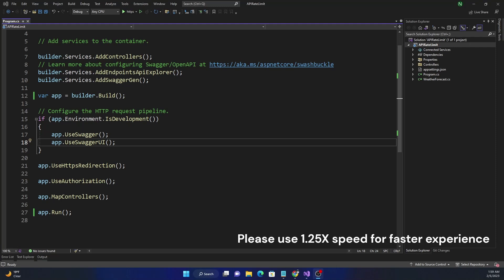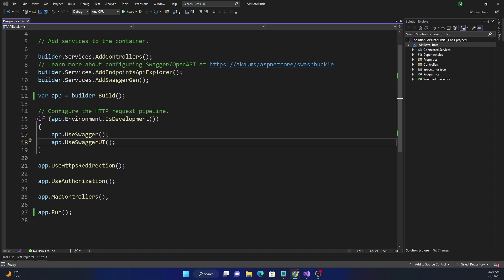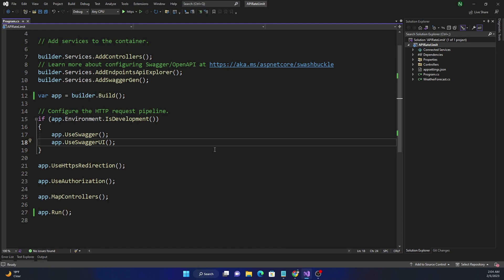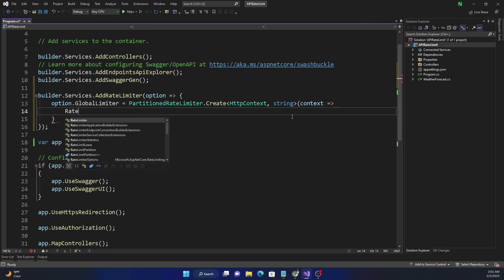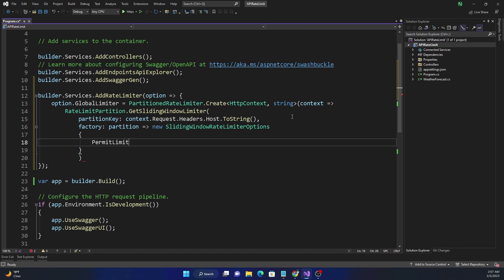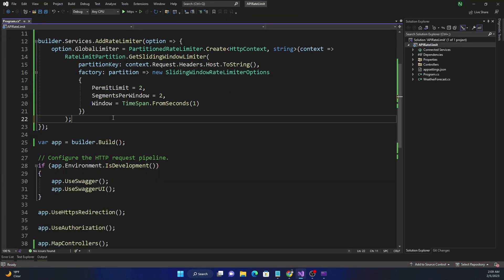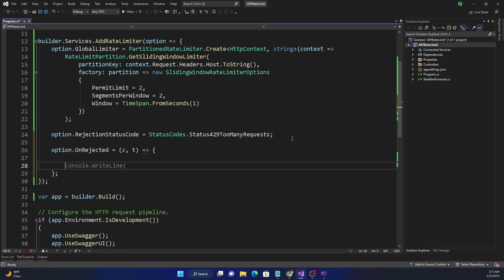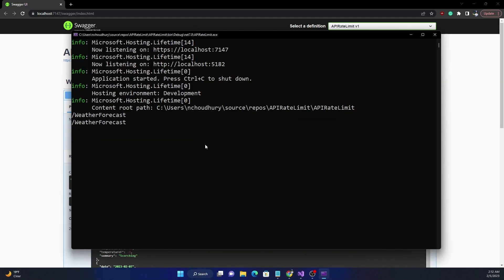Callback function for API rate limiter and Sliding window rate limiter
In this video, I will cover the Sliding window rate limiter and the callback from the rate limiter, when the rate limit is triggered.

00:00 - Introduction
02:01 - Explaining details of Sliding window rate limiter
03:04 - Adding sliding window rate limiter to DI
07:04 - Testing sliding window rate limiter
08:18 - OnRejected callback implementation
09:30 - Scenarios where OnRejected callback can be used
10:18 - Output from the OnRejected callback